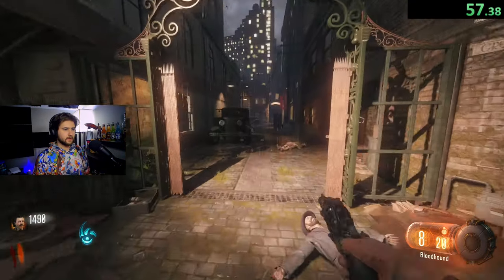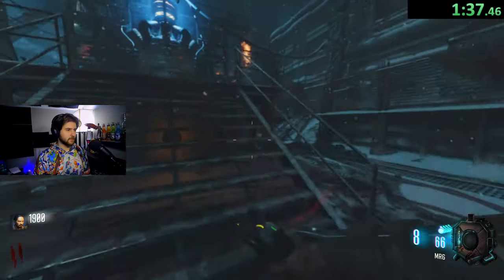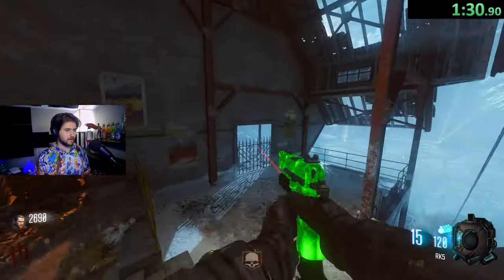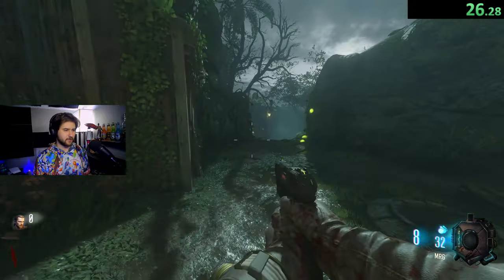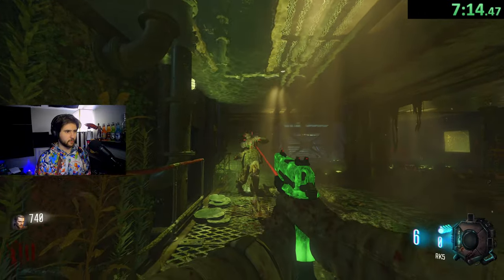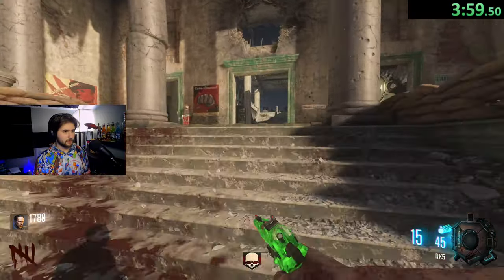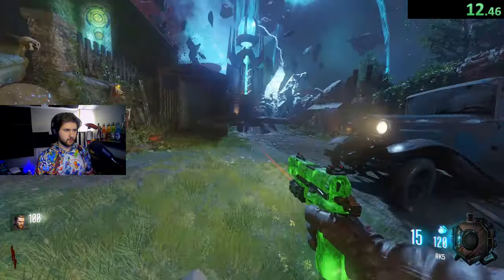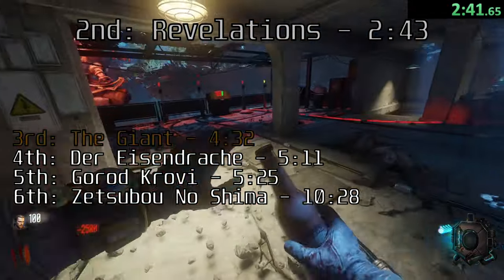Getting Juggernog As Fast As Possible On Every Call of Duty Black Ops 3 Zombies Maps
Hey yall, hope you enjoy this video of me playing on every single Call of Duty Black Ops 3 Zombies Maps (besides Zombie Chronicles) where I try and drink juggernog as soon as possible! My predictions for this challenge is that I will have Revelations be the shortest map with Zetsubou No Shima being the longest map! Hopefully I am correct in my judgement!